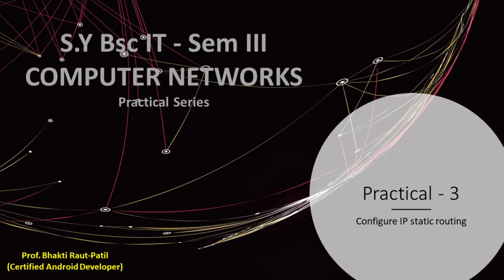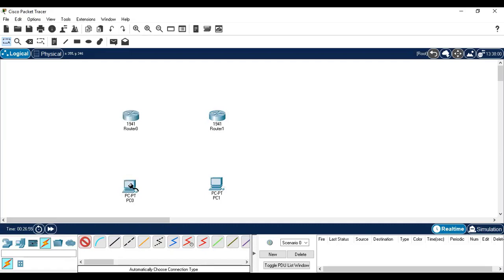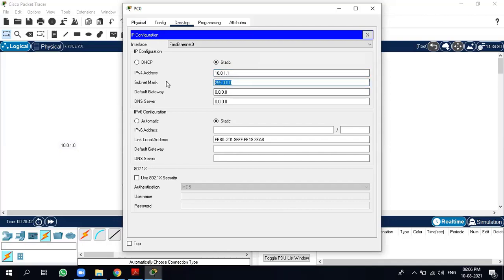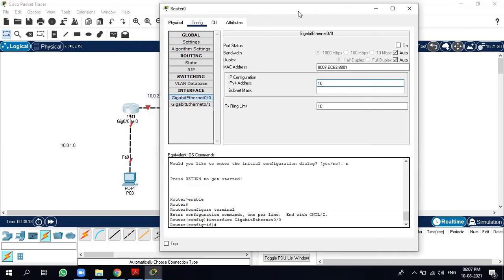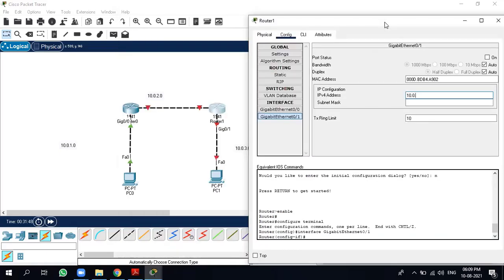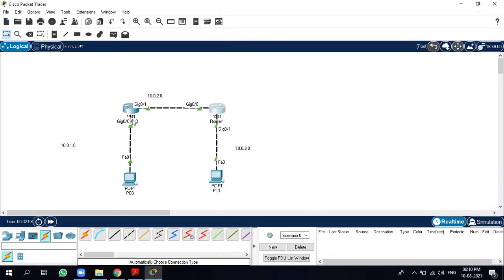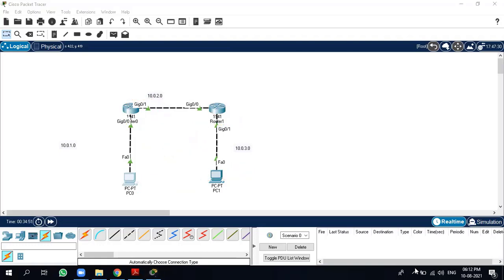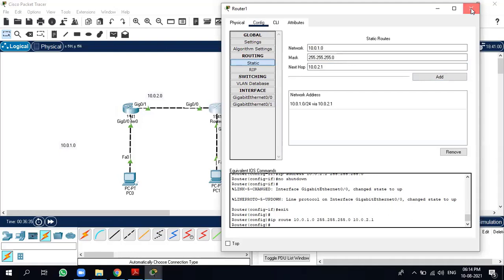Practical 3 - Configure IP Static Routing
S.Y Bsc IT (SEM III)